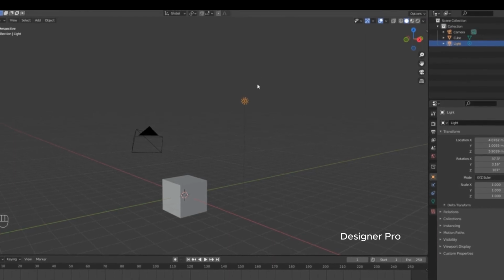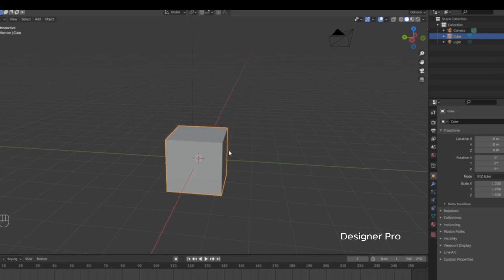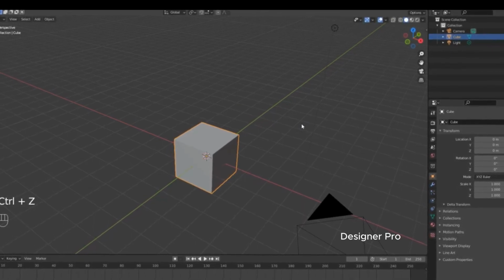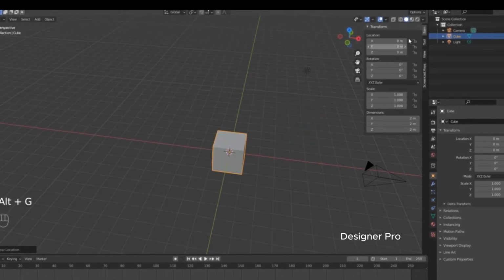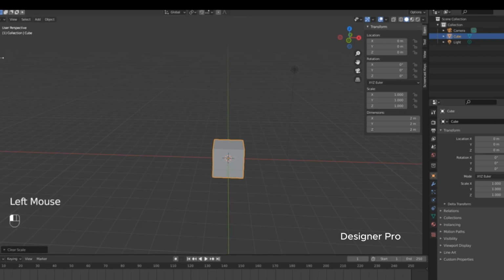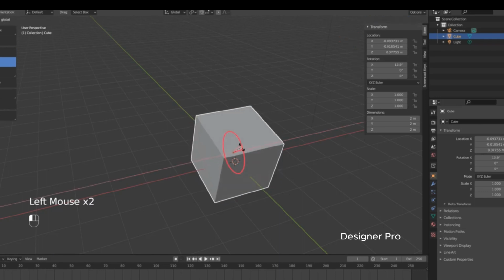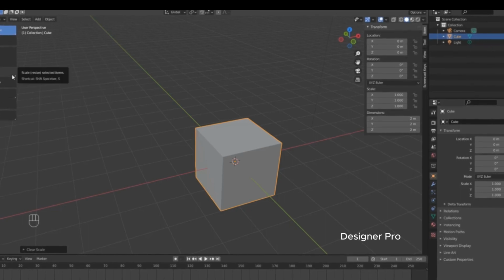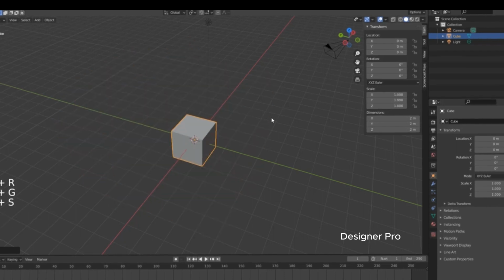Manipulating Objects in Blender | Lesson 3